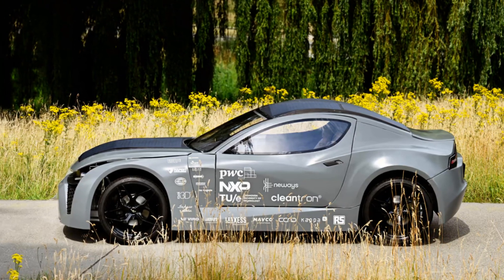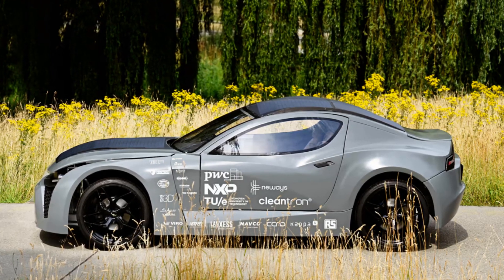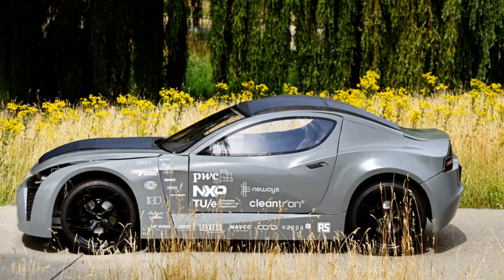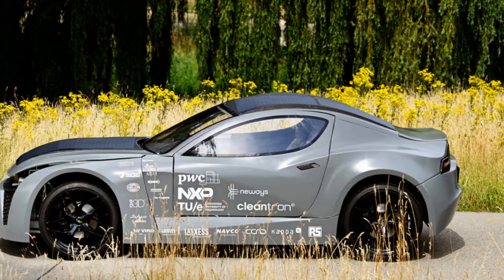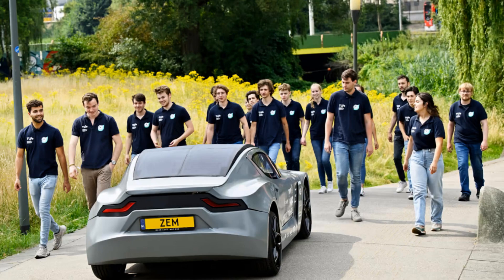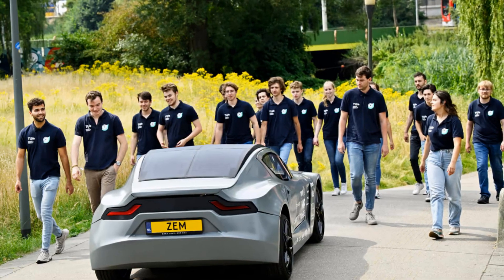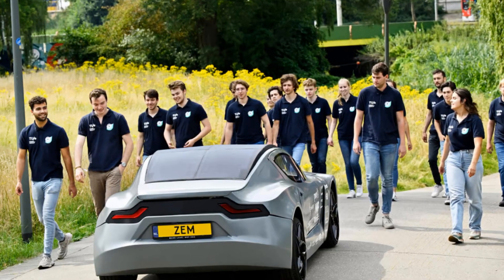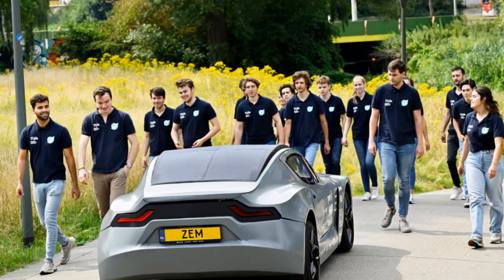CAR NEWS | STUDENTS FROM THE NETHERLANDS HAVE MADE A MACHINE THAT ABSORBS CARBON DIOXIDE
In this video you will learn that Students from the Netherlands have made a machine that absorbs carbon dioxide.

A team of students from the Eindhoven University of Technology (Netherlands) developed a prototype of a machine that cleans the air while moving. She knows how to absorb carbon dioxide, writes New Atlas.

The intake of CO2 takes place through the "radiator grill" in front. In 12,800 miles at 37 mph, the car is claimed to collect 4.4 pounds of carbon dioxide. The filter installed in the system must be cleaned every 200 miles. However, it is not clear where the CO2 stored in the special tank will go. There are no stations receiving it.

The goal of the project is to create a machine that, during its life cycle, will absorb more harmful substances than it will emit into the atmosphere. Although the concept is an electric vehicle and does not emit CO2 directly while driving, emissions are generated during its production and subsequent disposal.

The small electric car is powered by a 30-horsepower electric motor, which, in turn, is powered by a battery pack with a capacity of 20.7 kWh. The transmission has a differential from one of the old Audi models. To increase the range, solar panels and cameras were installed on the car instead of side mirrors. Of course, there is a recovery system.

The body and interior are made mainly from recycled plastic. Various electronic modules and components can be transferred to another machine at the end of its life cycle. The students also thought out mass production: it should emit at least harmful substances.